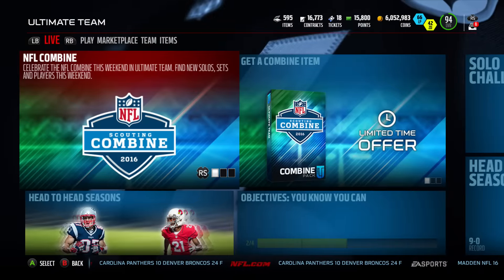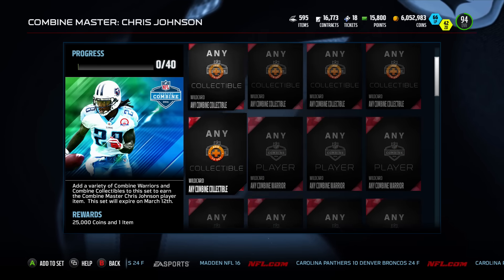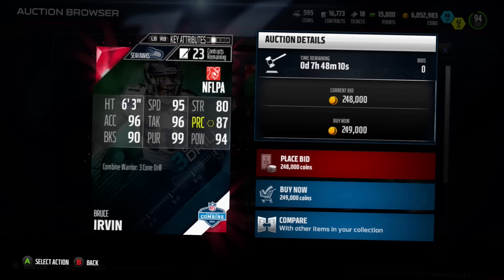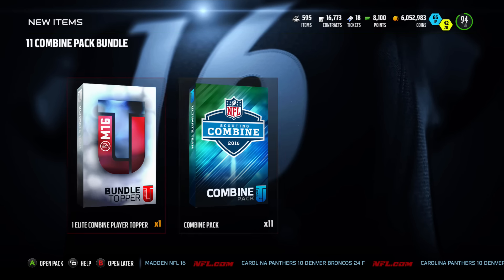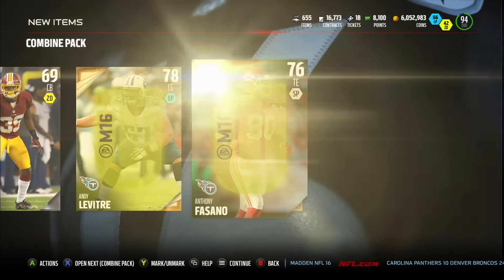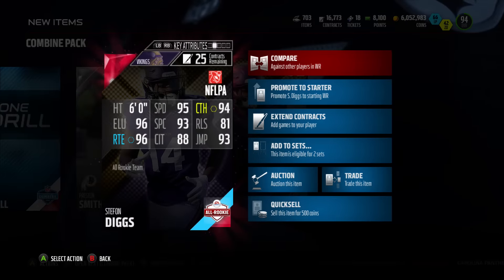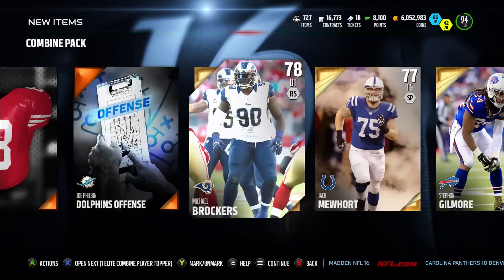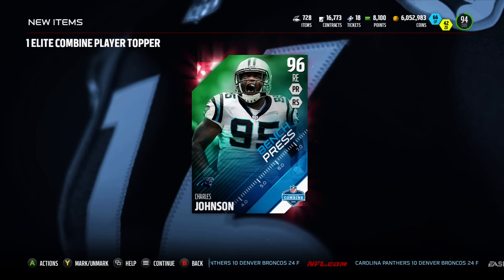NFL COMBINE BUNDLE PACK OPENING! | MADDEN 16 ULTIMATE TEAM PACK OPENING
If you enjoy the content on my channel, just HIT STICK that follow button and if you like this video, click the Like button. If there is any other content you would like to be do in the future, leave me some feedback in the comment section.

Instrumental produced by Jay Lor

Beat in Video:

2010 Hot New Hip Hop Rap Beat Instrumental